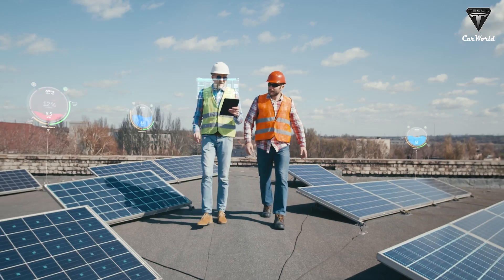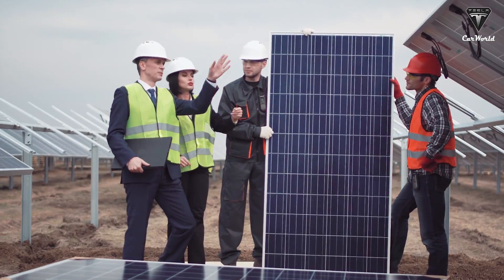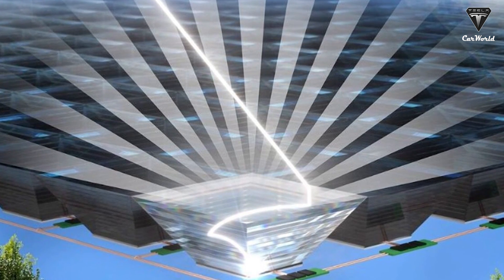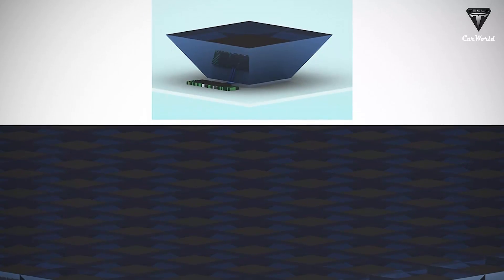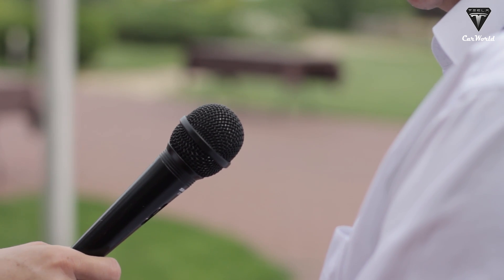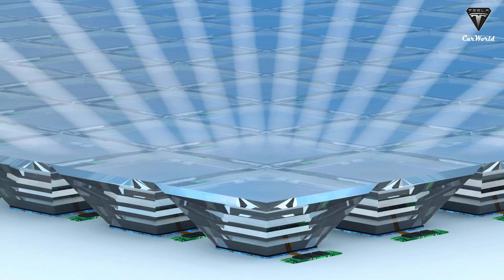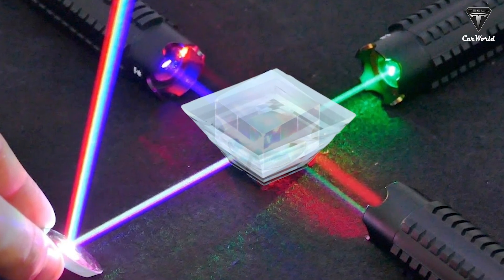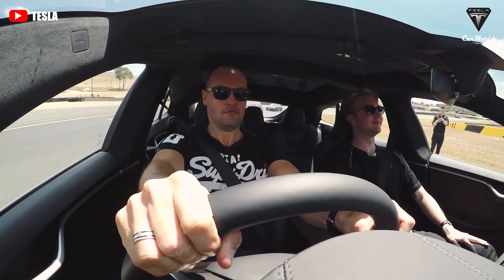IT HAPPENED! Elon Musk Revealed INSANE Invention Could Boost Solar Cell Efficiency to 90%,Only $1.21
Even with the great and continuous advances in solar technology, their efficiency is only in the range of 15–22% depending on factors such as location, direction, and weather conditions. Have you ever wondered how we can efficiently collect energy from sunlight coming from varying angles from sunrise to sunset? Instead of creating more efficient solar cells, Stanford University scientists have created a breakthrough technology that can capture more than 90% of light. So what exactly is this impressive technology? And how is it applied?

Solar panels work best when sunlight hits them directly to capture as much energy as possible.
For the vast majority of U.S. property owners, the ideal angle for a solar panel installation is close to or equal to the latitude of your home (on a south-facing roof), somewhere between 30 degrees and 45 degrees. Tilt angle deviations of up to 10° in relation to the optimum tilt angle have less than a 1% impact on the incoming solar irradiation. If the tilt angle deviations are in the order of 31° to 33°, the solar panel produces 10% less energy.
Moreover, a house built in the direction of less sunlight will only collect energy with an efficiency of about 10%. Solar panels will not operate at maximum production when clouds are blocking the sun, and they will not produce electricity when there is no available sunlight during nighttime hours.

At Stanford University, engineering researcher Nina Vaidya designed an elegant device that can efficiently gather and concentrate light that falls on it, regardless of the angle and frequency of that light, which they called the AGILE—an acronym for Axially Graded Index Lens. It looks like an upside-down pyramid with the point lopped off. Light enters the square, tile-able top from any number of angles and is funneled down to create a brighter spot at the output.